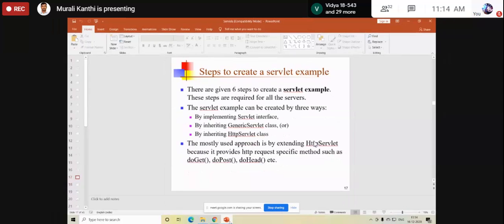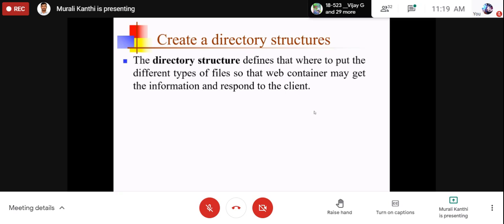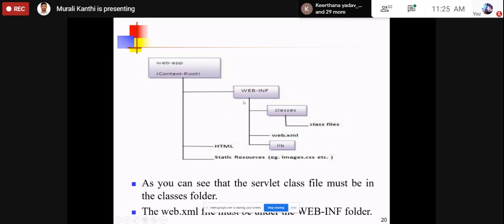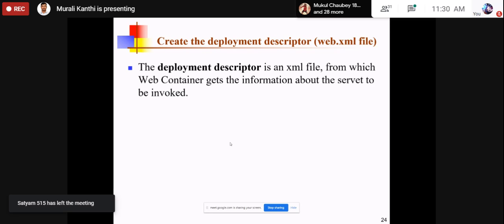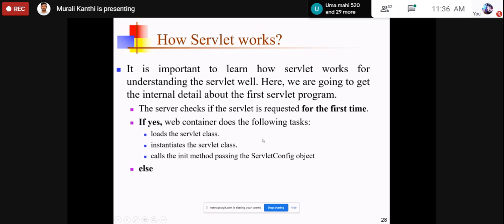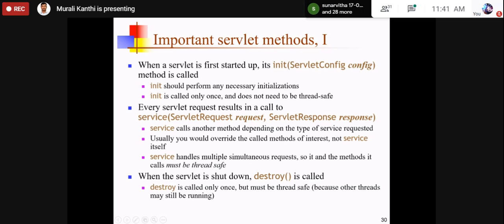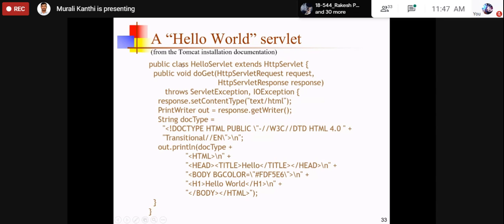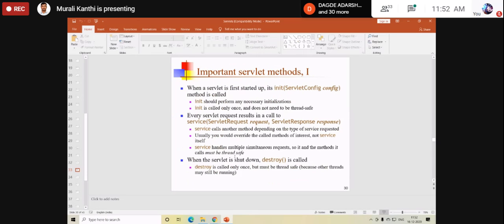Web Technologies(WT) Subject Concepts Lecture Video Part 1